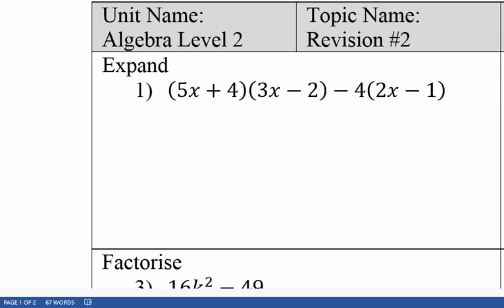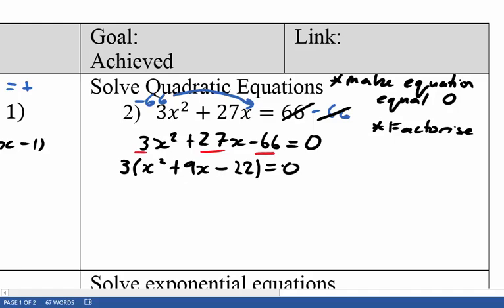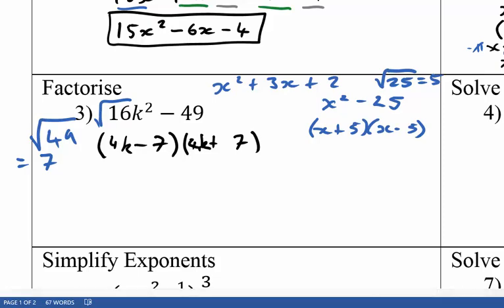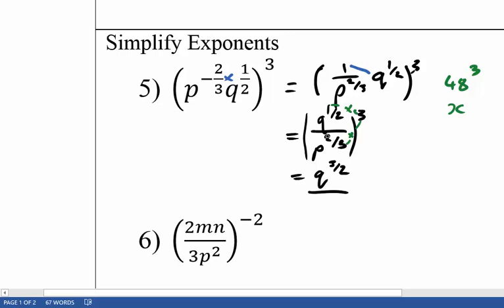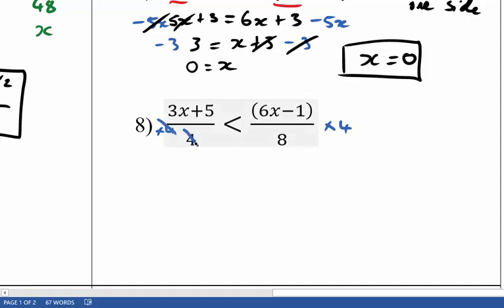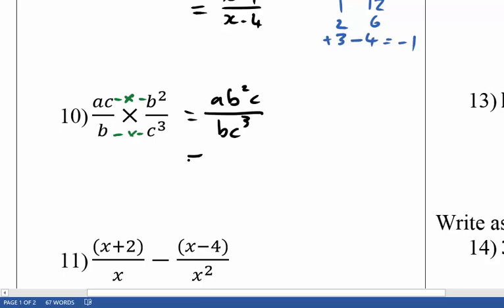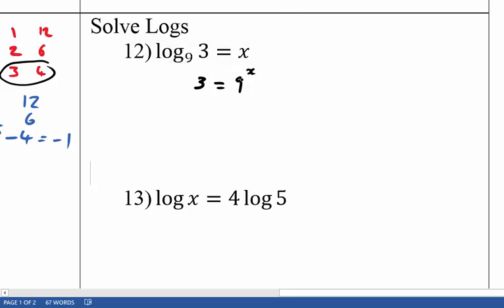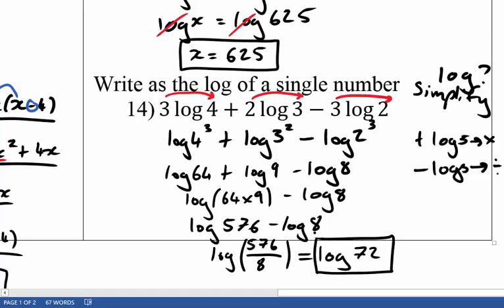Algebra Revision Sheet #2